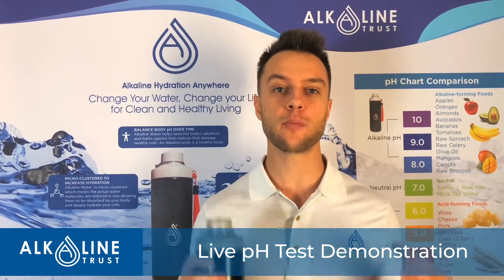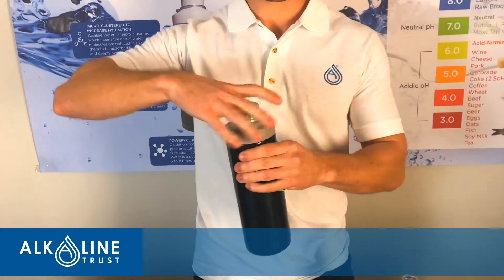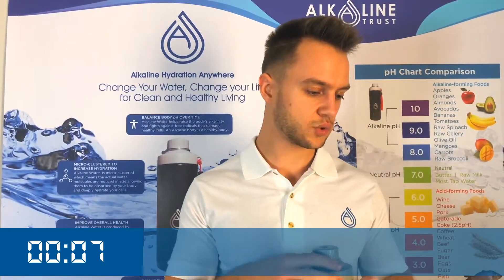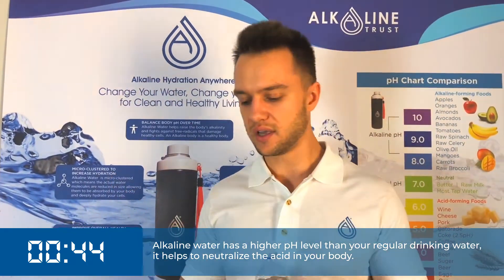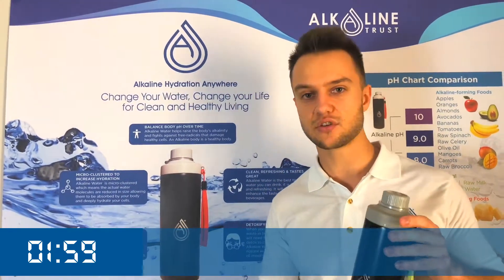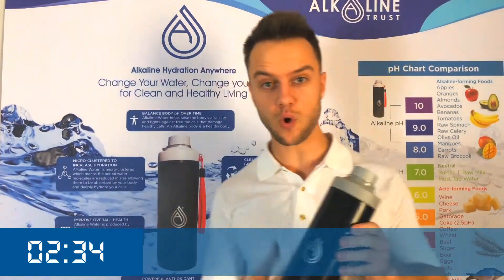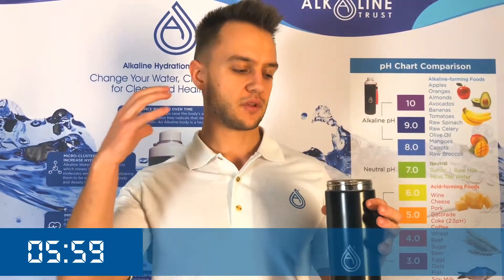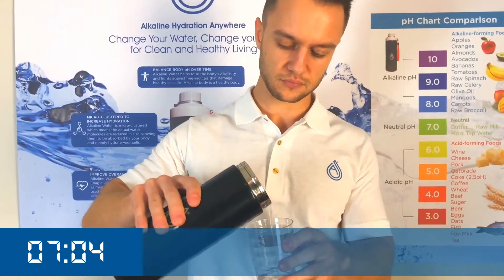Alkaline Trust Water Bottle LIVE pH Test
Does it really take only 5 minutes to make alkaline premium antioxidant water? Watch this quick video to find out!

In this video we'll do LIVE ph Test of Alkaline Trust Water Bottle and see how quick it can transform regular acidic water into alkaline antioxidant water.

Alkaline Trust Story

Created Through Experience. Inspired by You.
At Alkaline Trust, we are passionate about helping people live healthier lives. It’s no secret that water is the source of life. In fact, human body weight is comprised of up to 70% water. Failure to drink enough water can result in dehydration, which can cause dizziness, diabetes, and even a loss of organ function. That’s why you work so hard to ensure you drink enough of it.

Unfortunately, while you may think you’re improving your health by purchasing bottled water, it’s still bottled in plastic - a contributor to the world’s serious plastic waste problem. Few people can afford the alternative: Costly systems that alkalize water at home. The situation is a double-edged sword; one we’re here to bring to an end.

Alkaline Trust provides an affordable solution for health-conscious consumers, combining science with wisdom and premium materials. Our original and reusable stainless steel bottle makes antioxidant alkaline water 9+ pH on-the-move, no matter where life takes you. Our bottle helps you improve your quality of life while contributing to a better environment for future generations - all without paying more than you can afford. It’s time to stop wishing for a better solution and start living it.

Our Mission

These days, consumers are battling to find a middle-ground between living a healthy life, saving money, and preserving the only planet we have to call home. Alkaline Trust was created to be that middle-ground, through our range of eco-friendly water bottles that keep your water alkalized on-the-fly. We firmly believe that water plants the seeds for a life well-lived, whether you’re a working professional, athlete, or just a health-enthusiast.

We’re on a mission to reduce plastic bottle waste by 100.000+ every year and support healthy lifestyles while minimizing the global contribution to non-biodegradable plastic waste - something that’s killing sea-life and destroying the environment. Together, we can live the lives we love and make the planet a better place for future generations, one water bottle at a time.